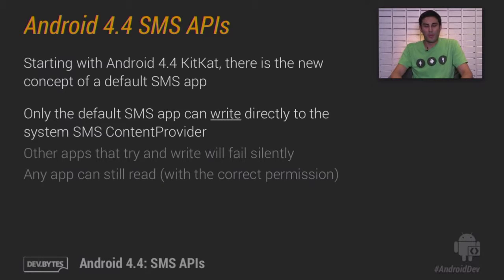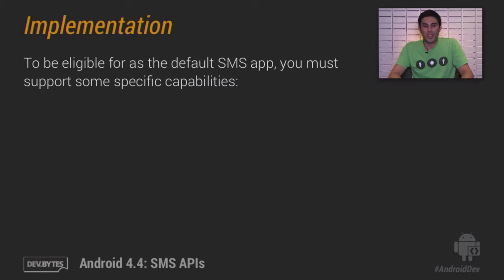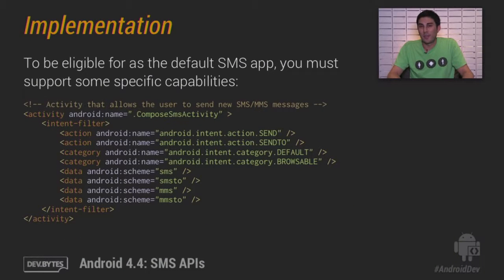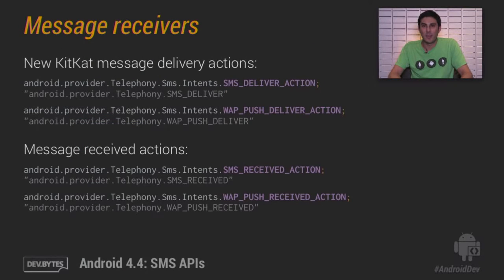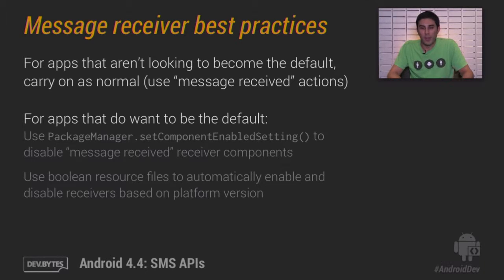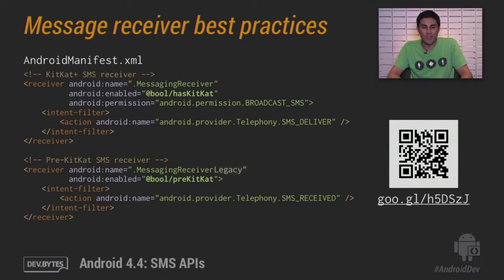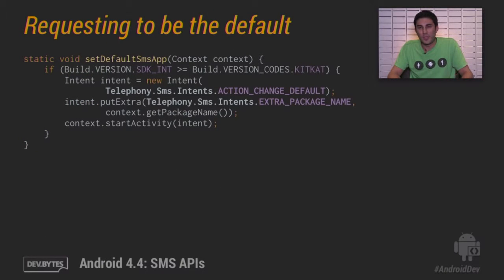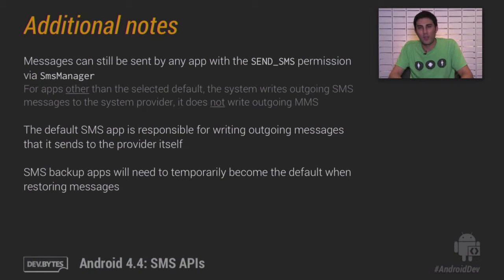DevBytes Android 4 4 SMS APIs